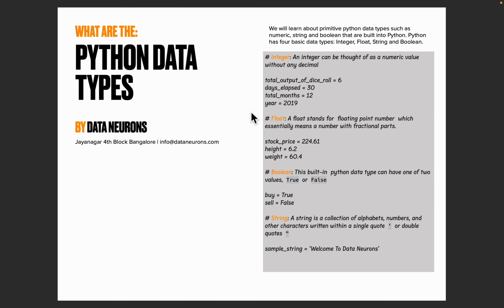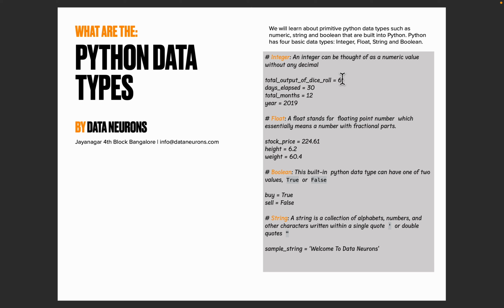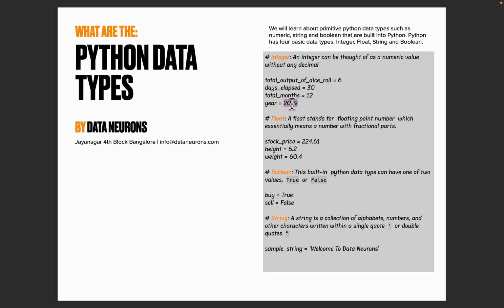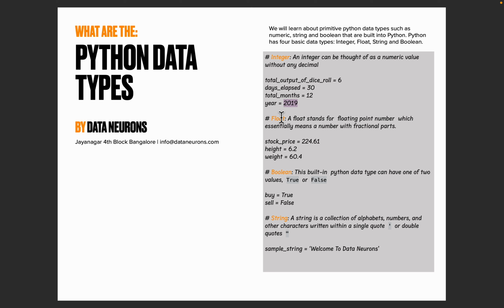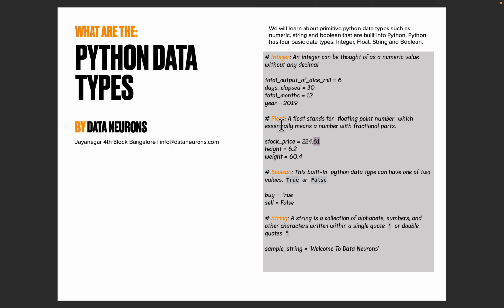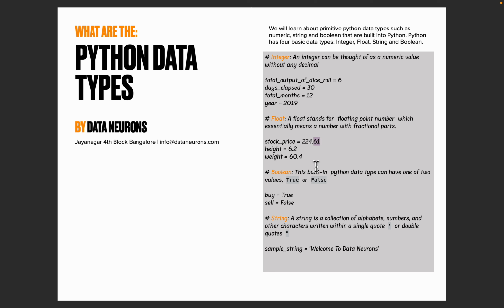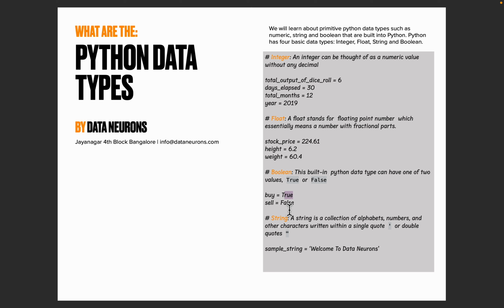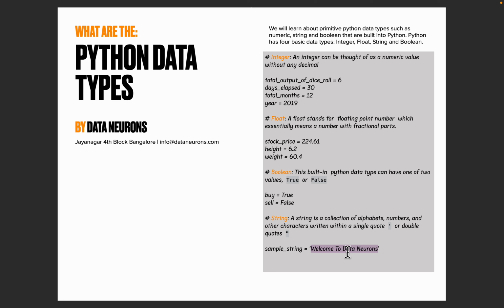Python Data Types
Integer, Float, Boolean & String Data Types